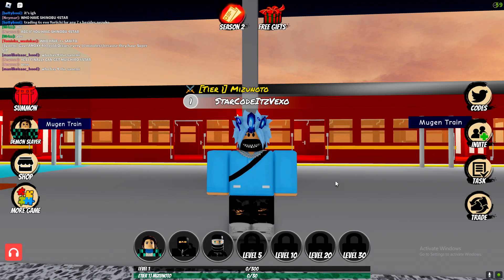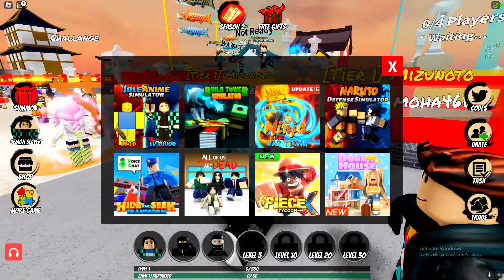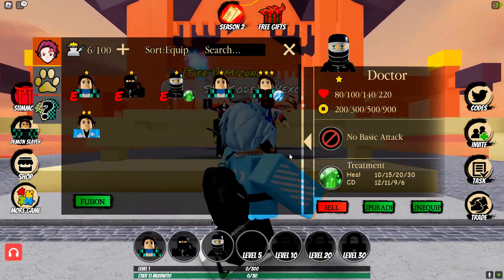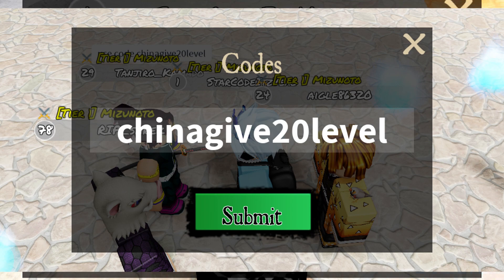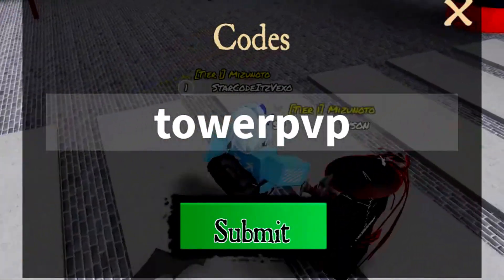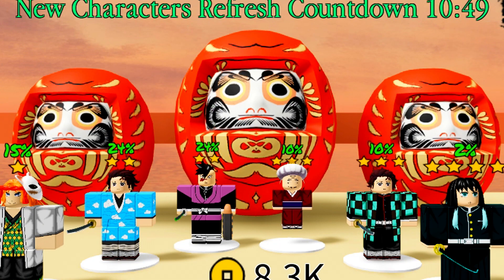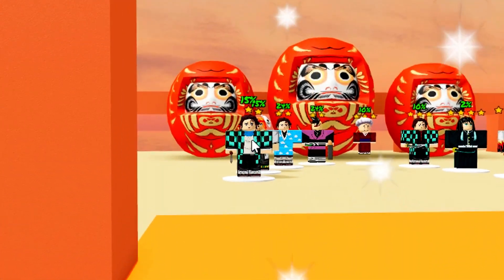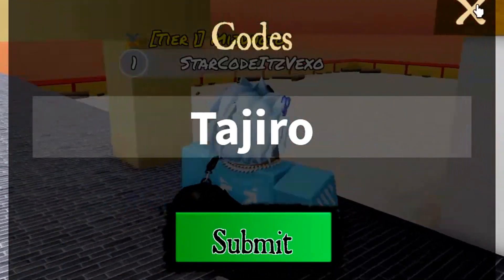ALL DEMON SLAYER TOWER DEFENSE SIMULATOR CODES! (Roblox Demon Slayer Tower Defense Simulator Codes)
ALL DEMON SLAYER TOWER DEFENSE SIMULATOR CODES! (Roblox Demon Slayer Tower Defense Simulator Codes) In this demon slayer tower defense simulator codes video I redeemed all the demon slayer tower defense simulator codes!